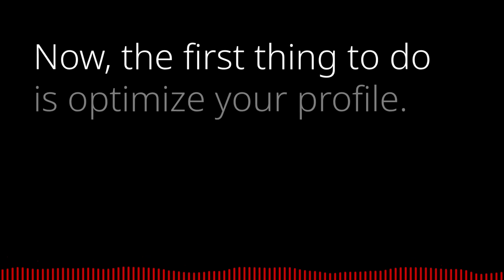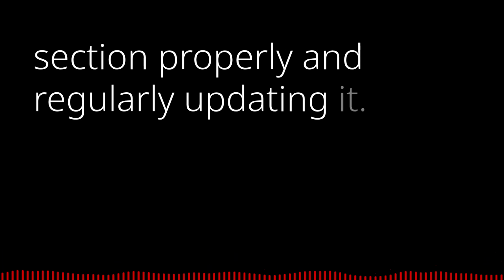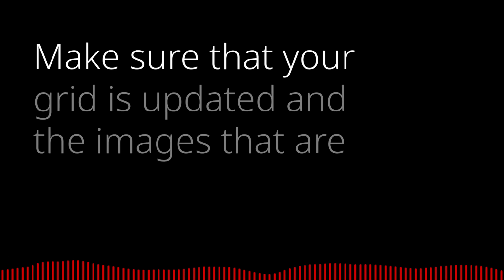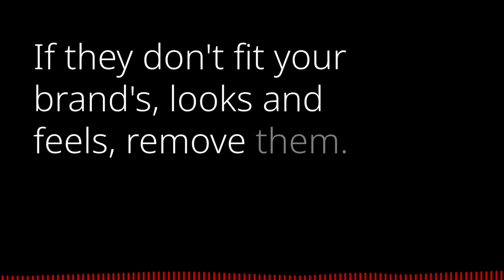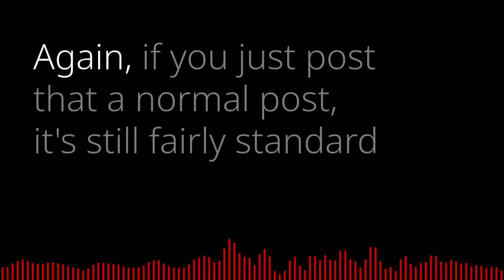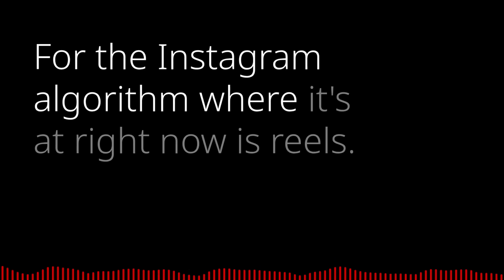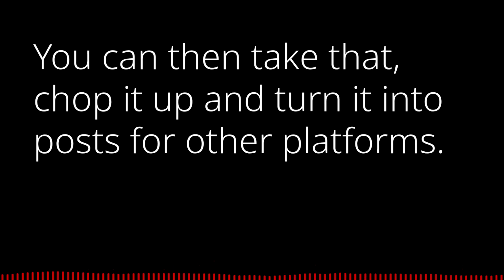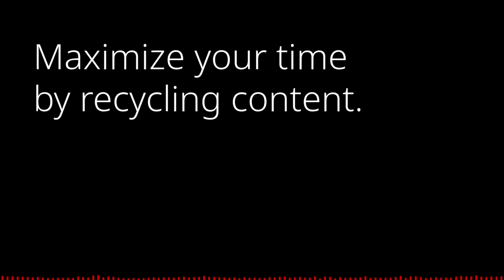How To Grow Your Instagram Following With The Right Audience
Grow Your Instagram the Right Way | Philip Bacon

Looking to build a meaningful Instagram following—one that actually buys, engages, and trusts your brand? In this video, Philip Bacon walks you through the proven strategies to attract the right audience—not just big numbers. Learn how understanding algorithms, creating impactful content, and engaging thoughtfully can transform your Instagram presence into a powerful business asset.

✅ Don’t forget:
👍 Like if you gained value
💬 Comment your key insight below

industrial marketing, B2B tech marketing, engineering demand generation, manufacturing marketing, AI industrial marketing, data‑driven marketing, Marketing Managed